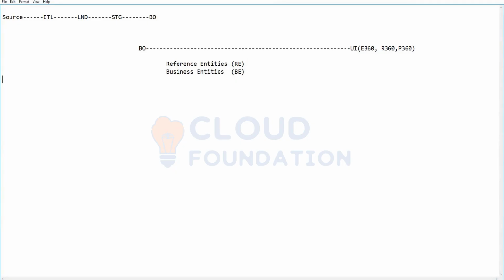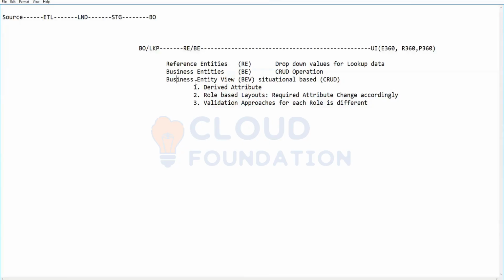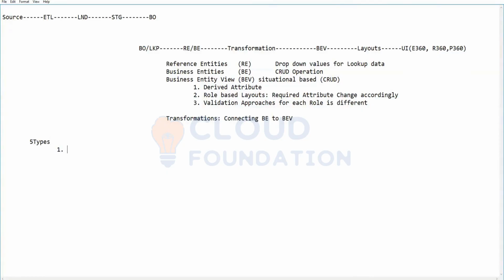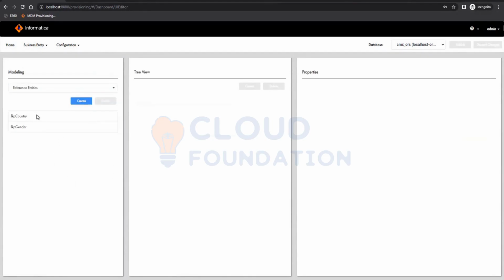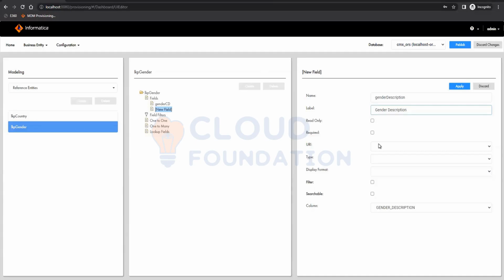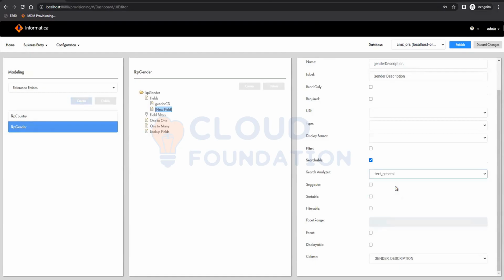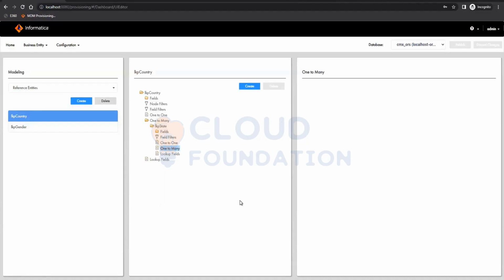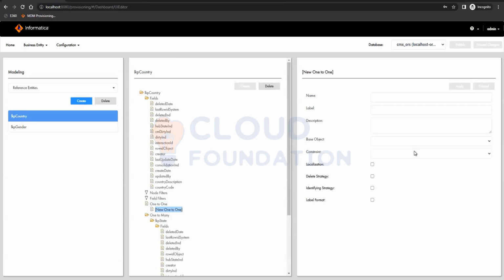Reference Entities in Informatica MDM | Informatica MDM Tutorial | CloudFoundation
🔗 Check out more Informatica MDM modules: 📘 Informatica MDM Hierarchy Manager Training 📗 Informatica ILM Training

 🚀  CloudFoundation is back with another interesting session!
 We're going to go into great detail about Batch View in Informatica MDM in this video. This is an important concept for getting the most out of your MDM implementations!  🔍💡

 🌟 What You’ll Discover in This Video:
📘 What are Reference Entities in Informatica MDM?
🧩 How Reference Entities differ from Base Entities
⚙️ Steps to configure and use Reference Entities
🔗 Use cases and examples for real-world implementation
💡 Best practices for data modeling with reference entities
🚀 Hands-on tutorial for configuring entities in MDM

to learn more about full Informatica MDM training.

CloudFoundation Courses You Might Like: Informatica MDM Hierarchy Manager Training 🧩 Informatica ILM Training

Informatica MDM
Reference Entities
Base Entity vs Reference Entity
CloudFoundation Informatica
Entity Modeling Informatica
Reference Data Management
Informatica MDM Tutorial
MDM Entity Types
Data Governance
Informatica MDM Training
MDM Configuration
Master Data Management
Informatica Certification
Informatica Hub
Entity Relationships
Reference Table MDM
Informatica Data Model
MDM Reference Records
Reference Data Source
Cloud MDM Course
MDM Concepts
Entity Type Mapping
MDM Training Online
Real-time MDM Projects
Reference Entity Configuration